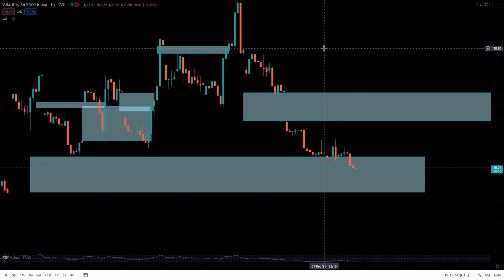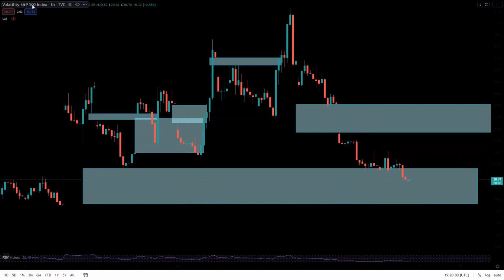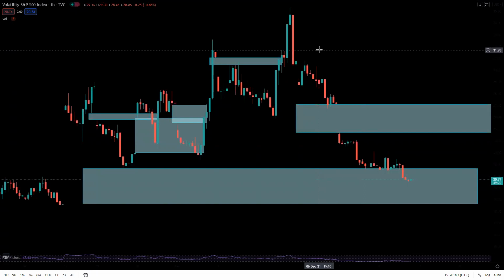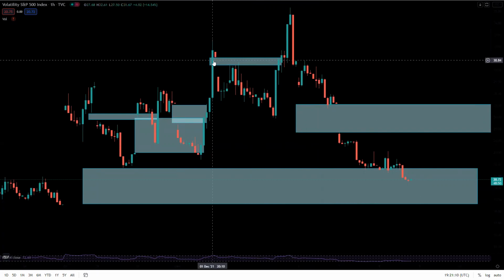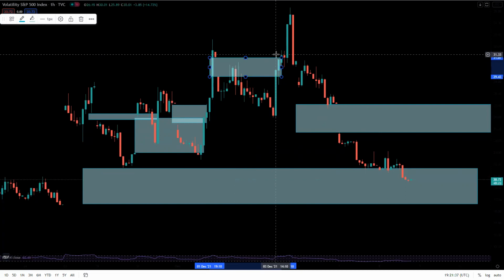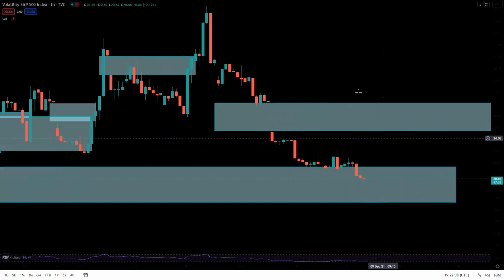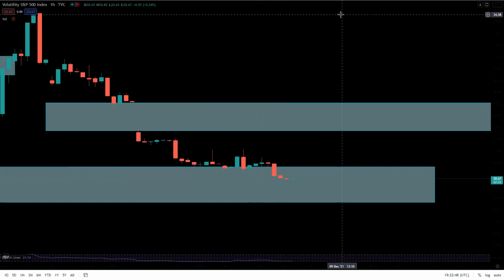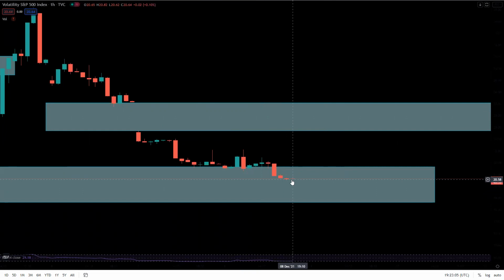Playing the Downside |How to Prepare for Market Crash| Effective Strategy Using VIX Gaps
Adding the VIX to your daily watchlist and being able to spot trends/ gaps on the daily and 1 hour chart will give you an edge over the market you need and is a valuable weapon in your fight to be profitable in the stock market.